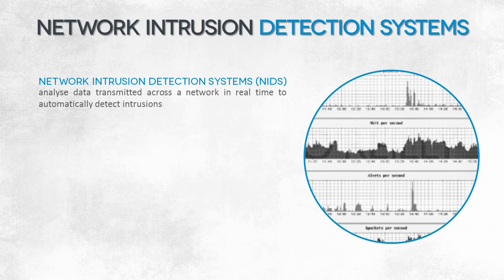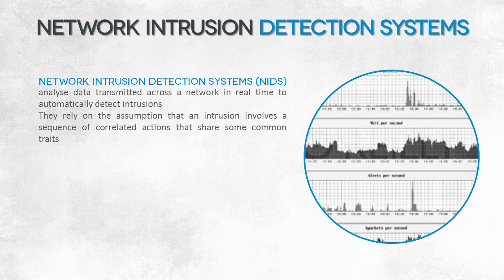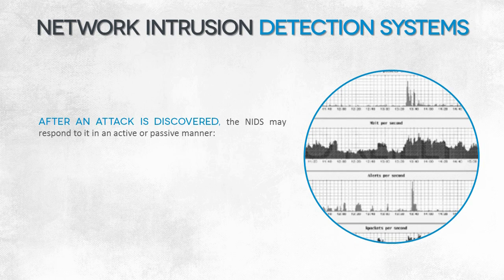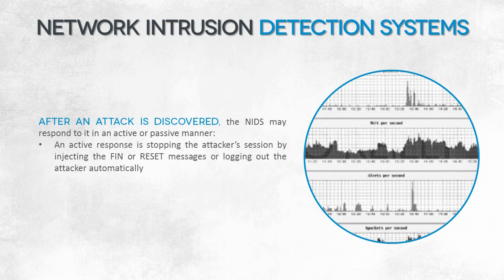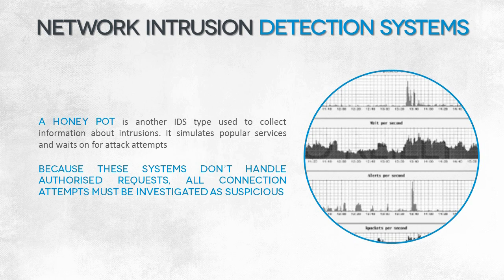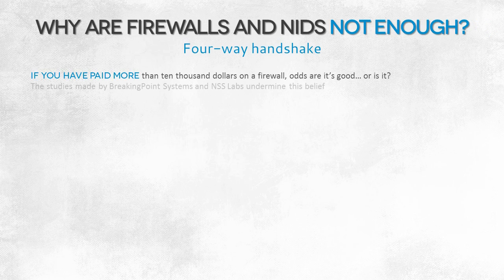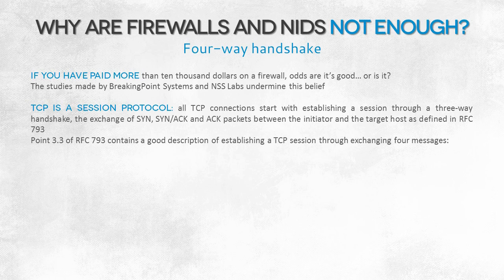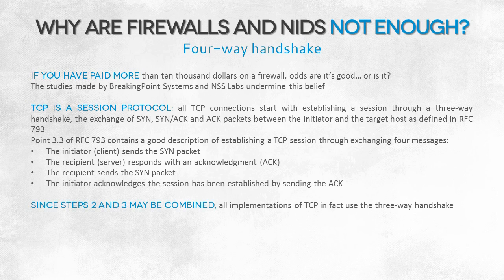Intrusion detection systems (Part 03)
In this Module your will learn how to use intrusion detetction system.